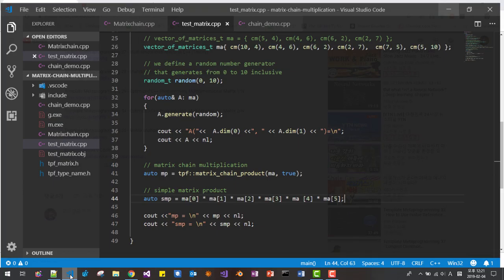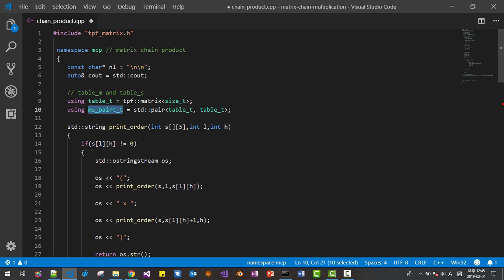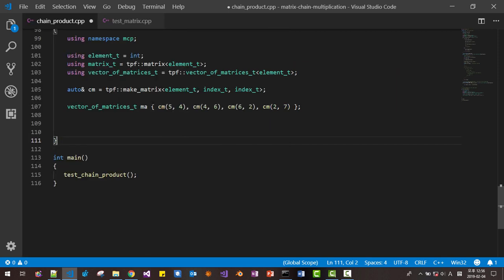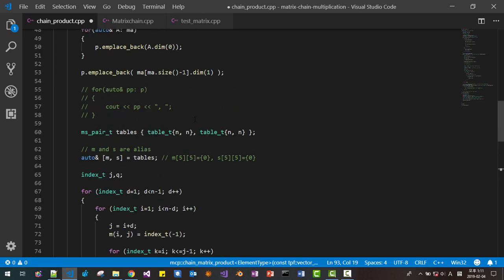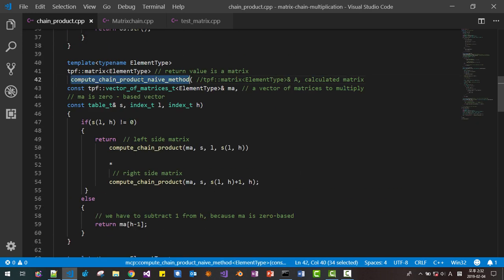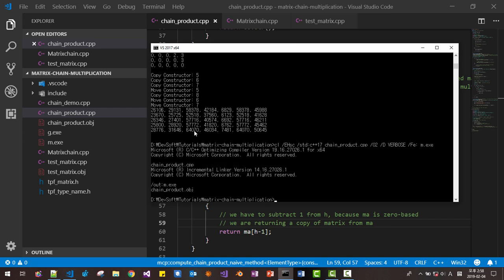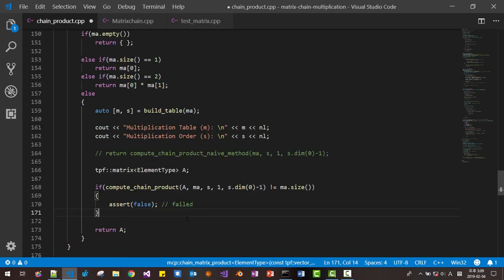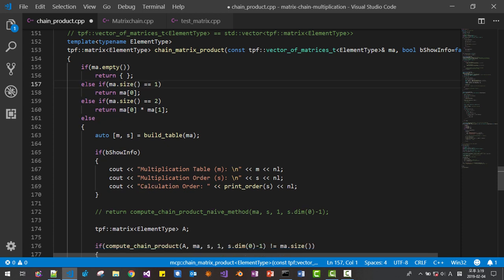Template Metaprogramming 42 - Matrix Chain Multiplication in C++, Dynamic Programming 2/2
Matrix Chain Multiplication in C++, Dynamic Programming 2/2

Template Metaprogramming 41 -
 Matrix Chain Multiplication in C++, Dynamic Programming 1/2

Template Metaprogramming 29 - Optimized C++ Programming, Multidimensional Matrix 1/N

Template Metaprogramming 34 - Optimized C++ Programming, Multidimensional Matrix 2/N